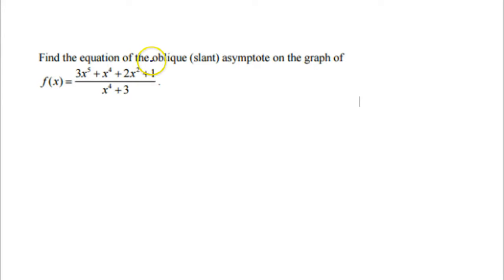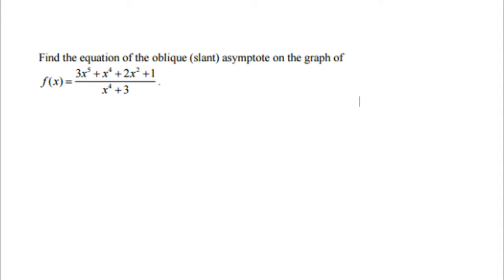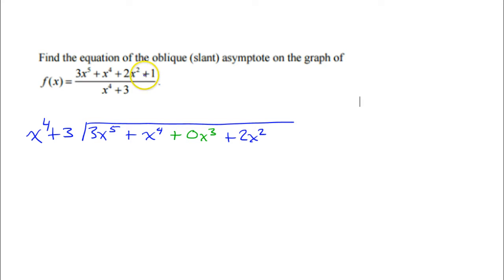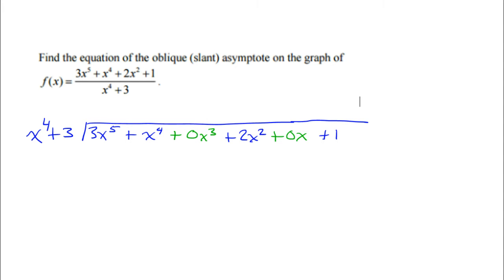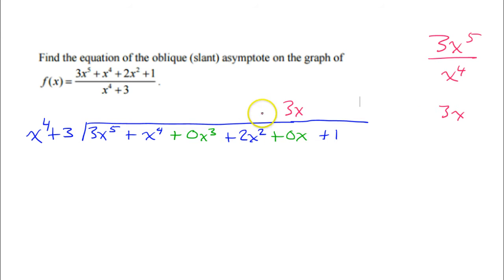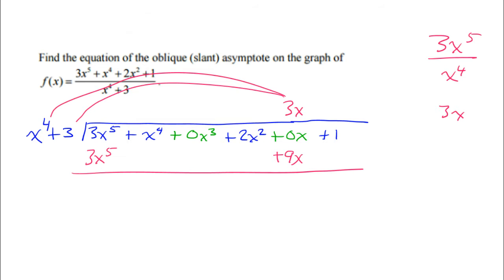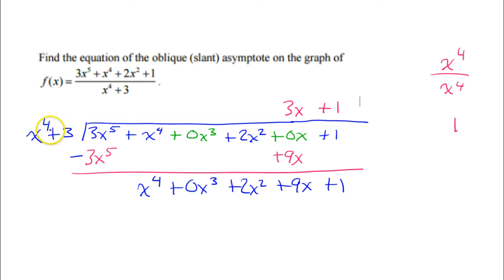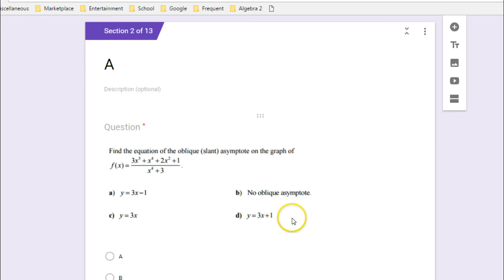Slant Asymptotes of Rational Functions A